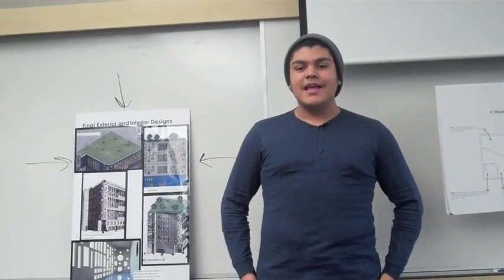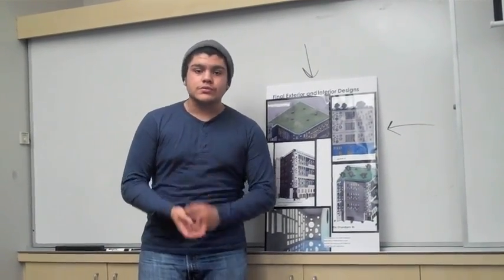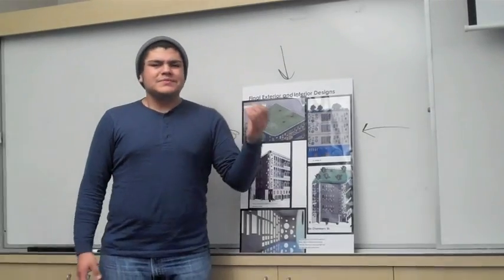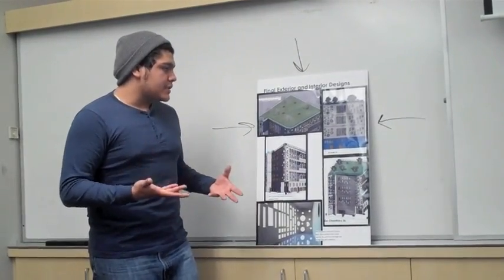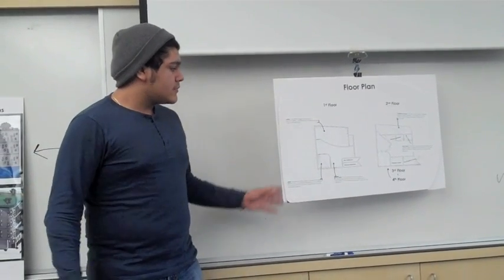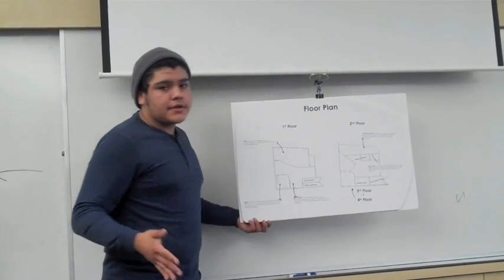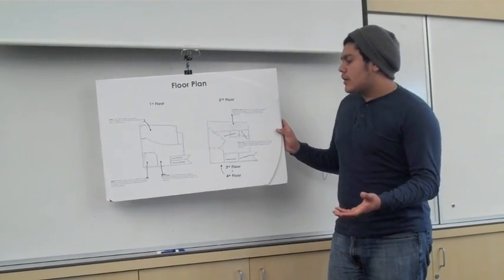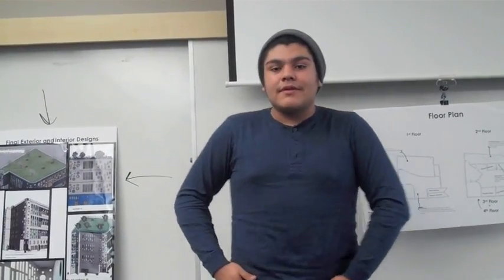How to Design Levels in Architecture Plans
Sanchez3